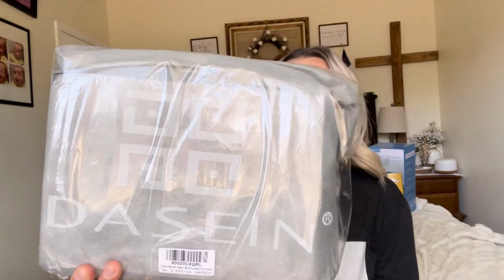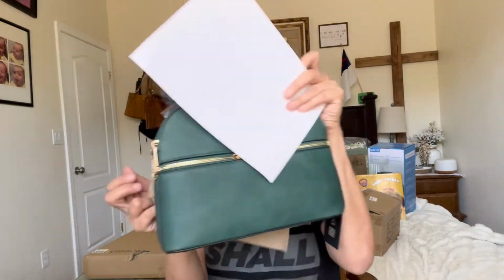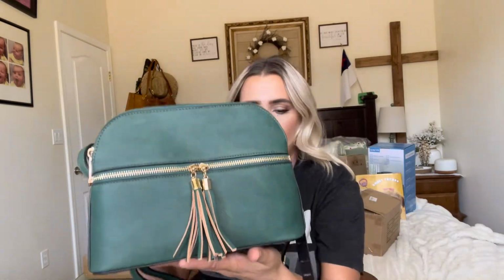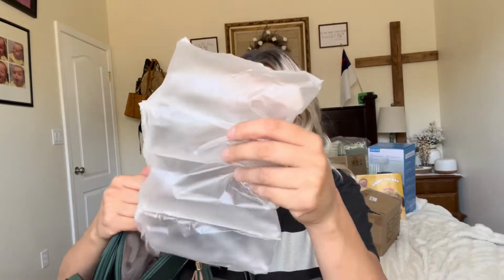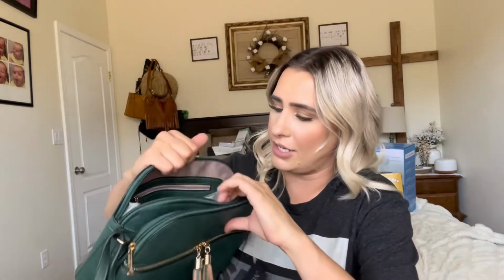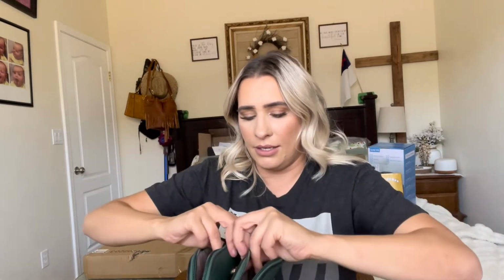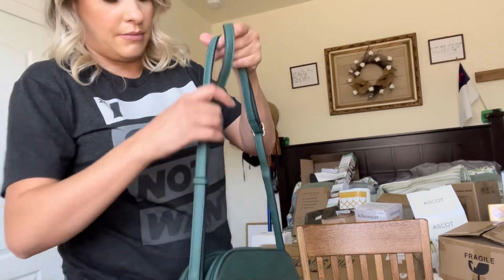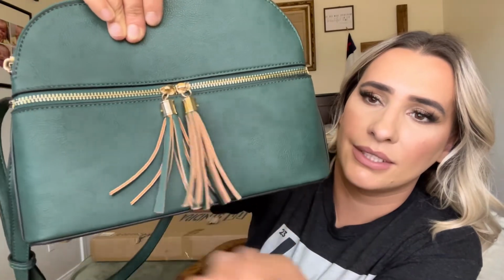Dasein Women Tassel Zipper Pocket Amazon Review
Dasein Women Tassel Zipper Pocket Crossbody Bag Shoulder Purse Fashion Travel Bag with Multi Pockets